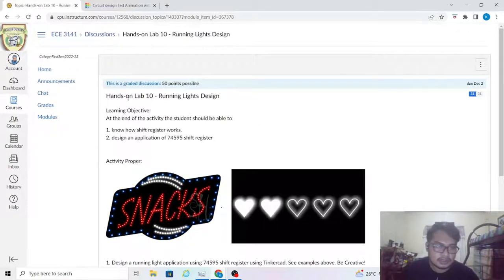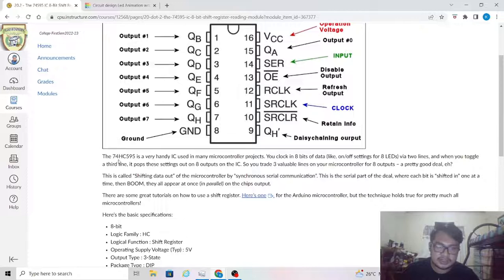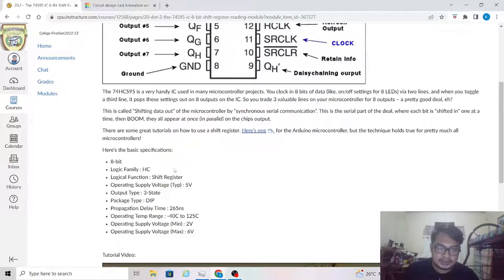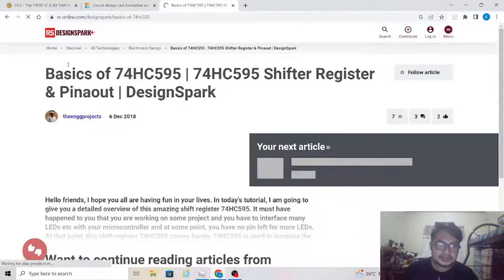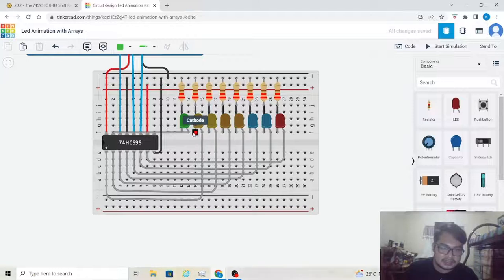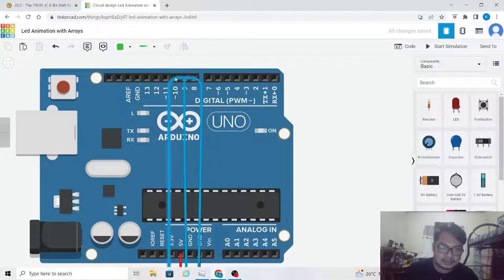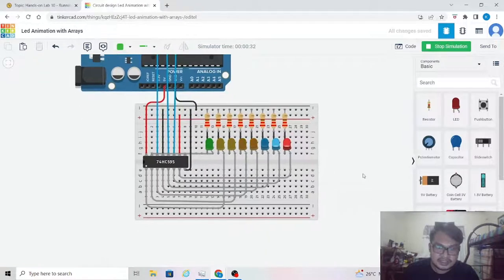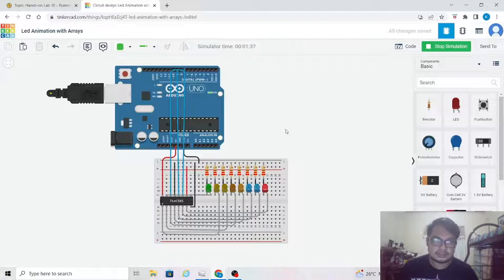Running Lights Design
Hands on Lab No 10